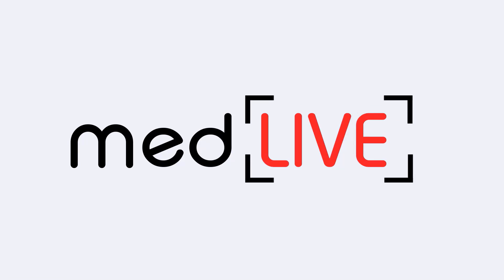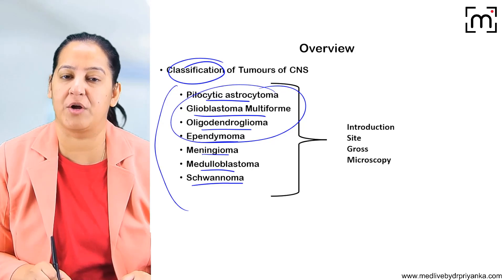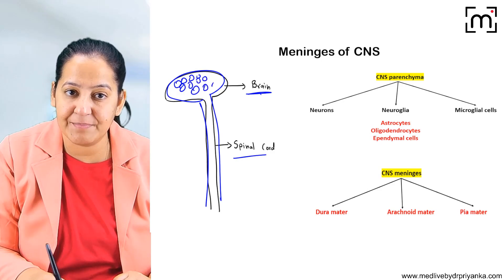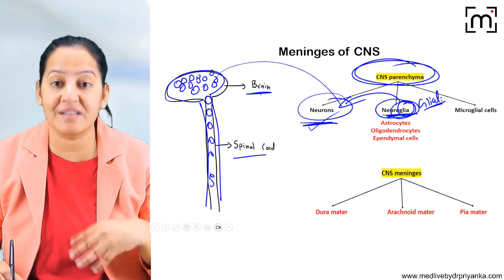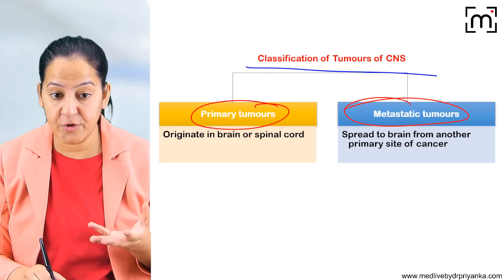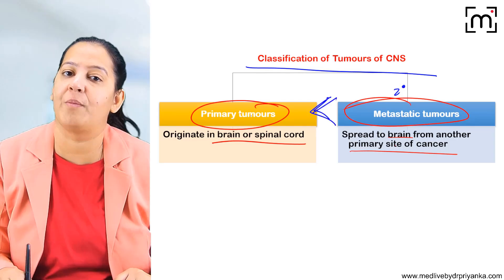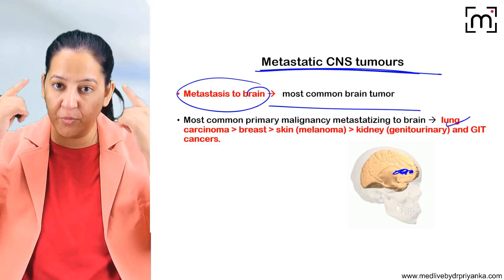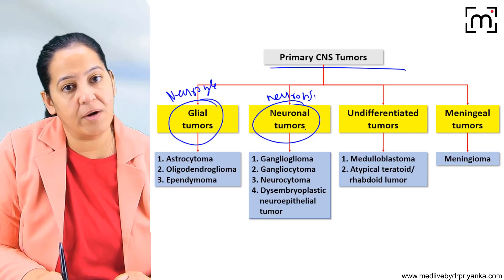24.02 Tumours of CNS | 5-Minute Preview | Dr. Priyanka Sachdev | Pathology Prof Buster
Welcome to this exclusive 5-minute preview from my Pathology Prof Buster course! This snippet is designed to give you a quick look into how we approach learning complex concepts in a simplified way. Here, you'll get a brief introduction to Tumours of CNS , just enough to understand our teaching style and the depth of coverage.

🩺 What's Covered in This Preview:
Introduction to Tumours of CNS